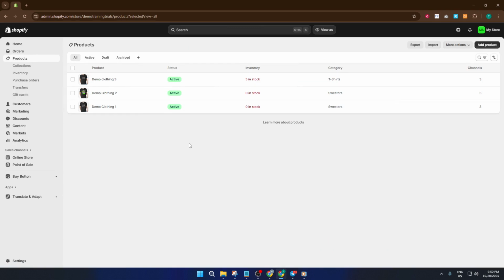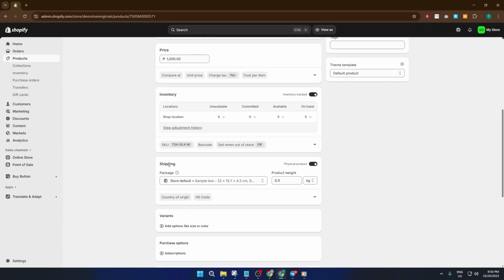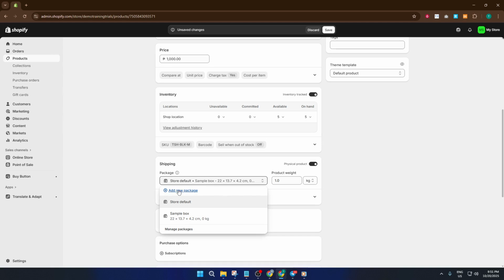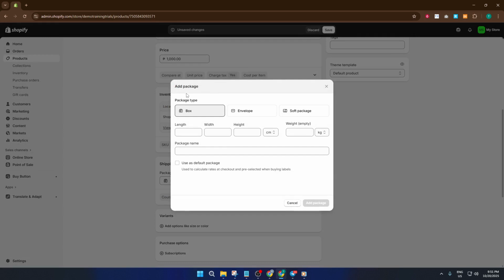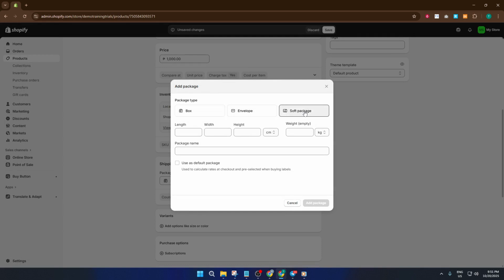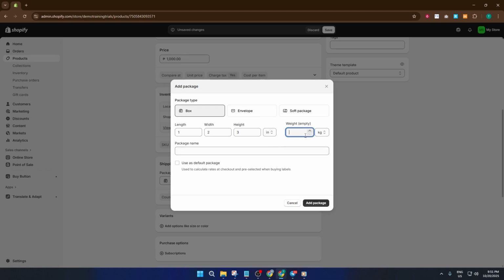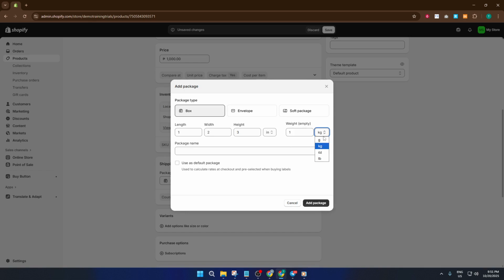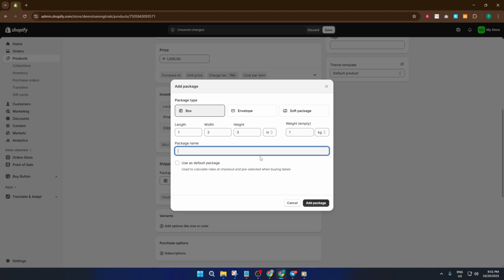How To Add Weight To Products In Shopify (Quick Fix)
Learn how to add and update product weights in Shopify with this step-by-step tutorial! 📦 Adding accurate product weights is essential for correct shipping rates and inventory management. In this video, we’ll walk you through the entire process on both the Shopify web admin and mobile app.

Supported Platforms: Shopify Web Admin, Shopify Mobile App (iOS/Android)

By the end, you’ll know exactly how to input or update product weights, optimize shipping, and avoid common mistakes.